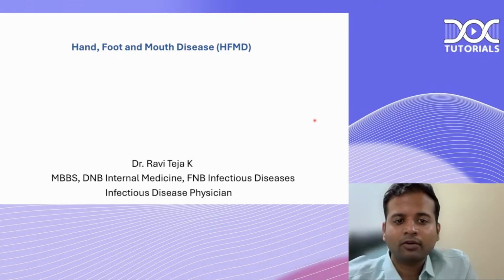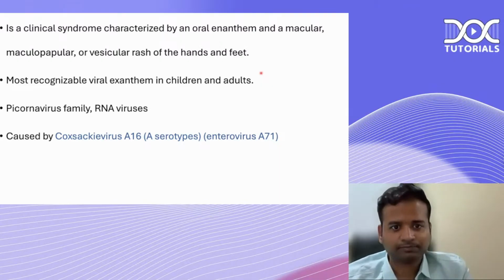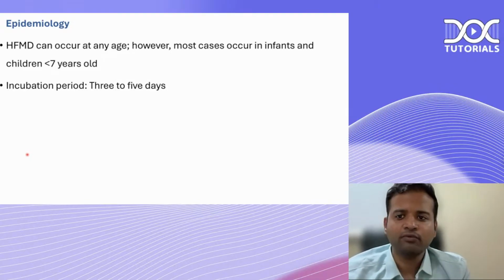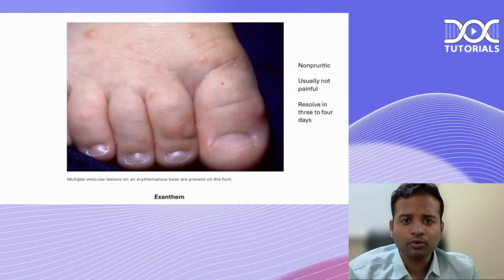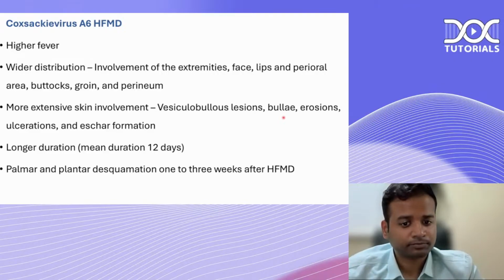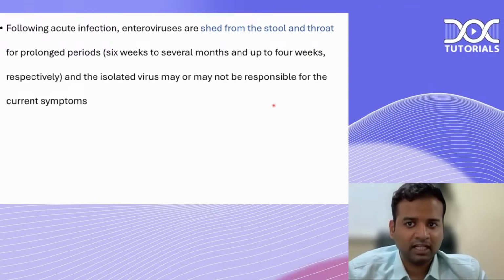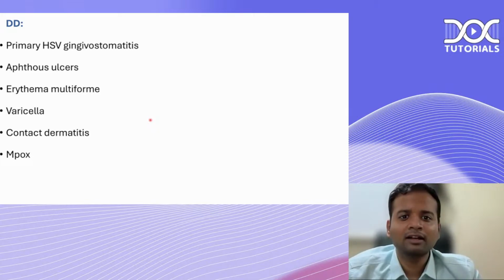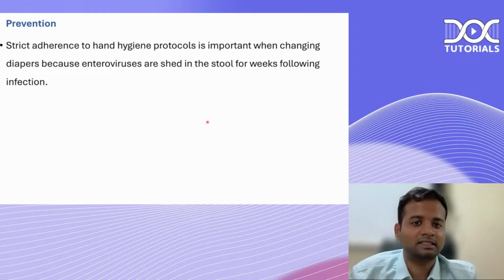Hand Foot Mouth Disease | Pediatrics Residency Masterclass | Dr Ravi Teja | MD/DNB Pediatrics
Hand Foot Mouth Disease (HFMD) is one of the most commonly encountered viral illnesses in pediatric practice — yet it often creates confusion in diagnosis, management, and identification of red flags.

In this LIVE Pediatrics Residency Masterclass, Dr Ravi Teja breaks down HFMD with a clear, clinical, and exam-oriented approach, specially curated for MD/DNB Pediatrics residents.

🔍 What you’ll learn in this session:
• Etiology & epidemiology of HFMD
• Typical vs atypical clinical features
• Important differentials you must not miss
• Warning signs & complications
• Practical management in wards
• High-yield exam pearls for MD/DNB residents

👉 Join LIVE and strengthen your pediatrics fundamentals